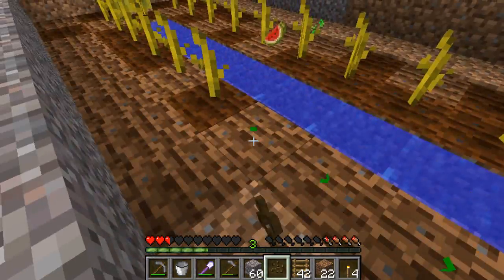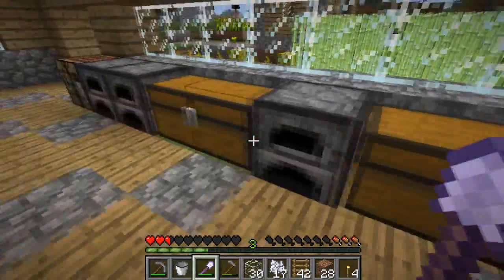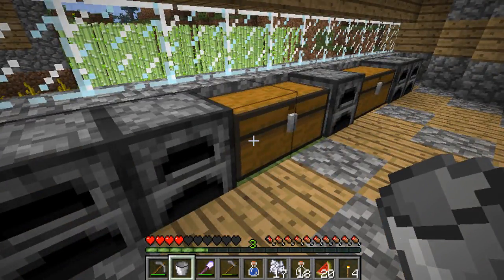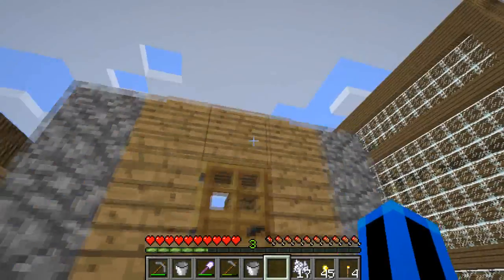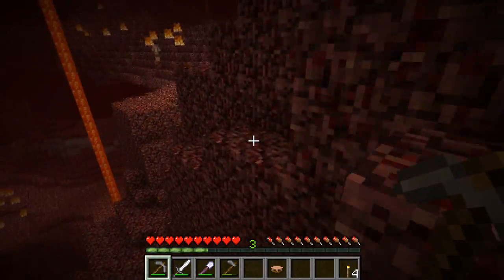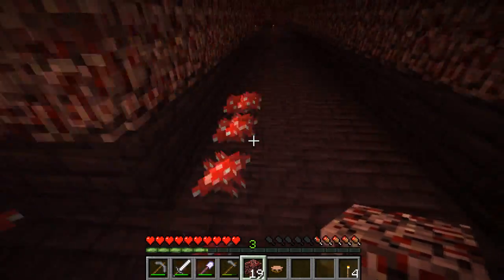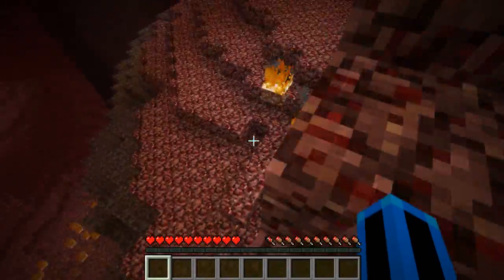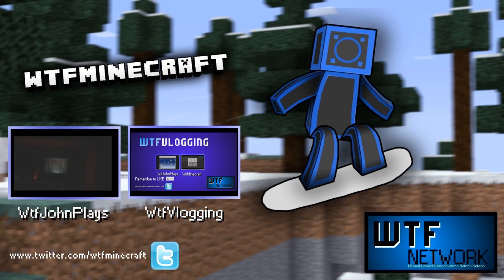The Fail Adventures of WtfMinecraft // Episode 101